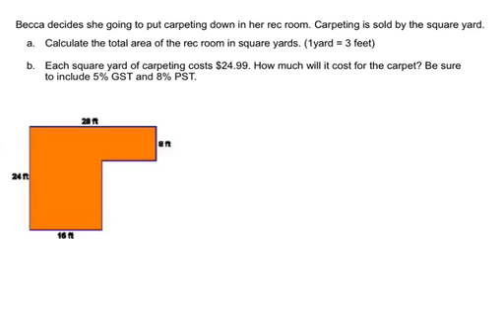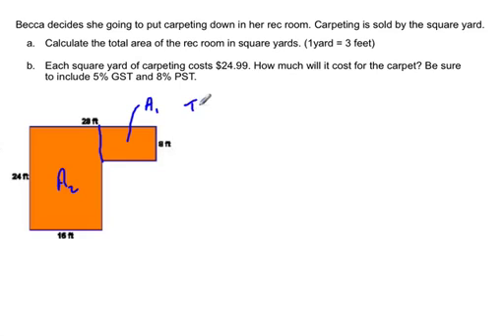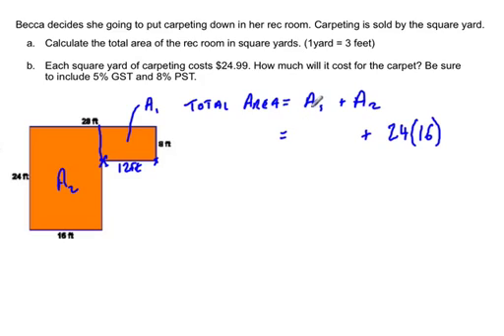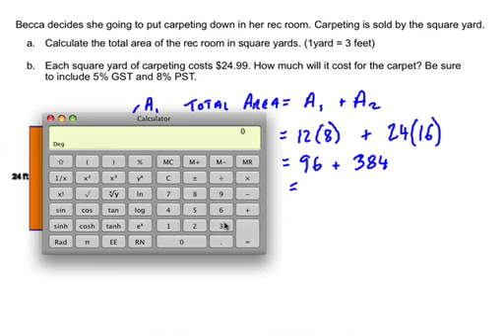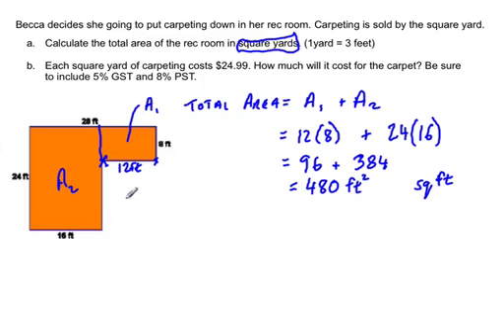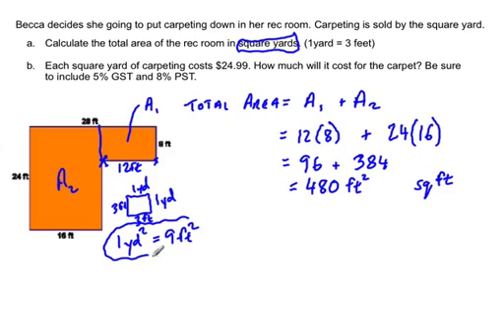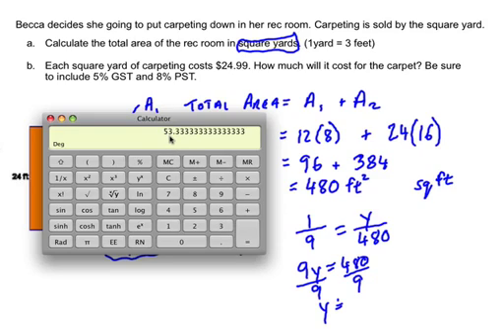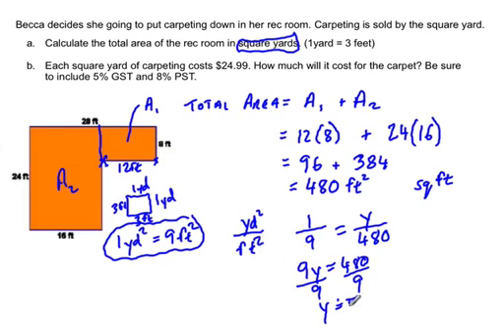Application of percents and conversions Part 1